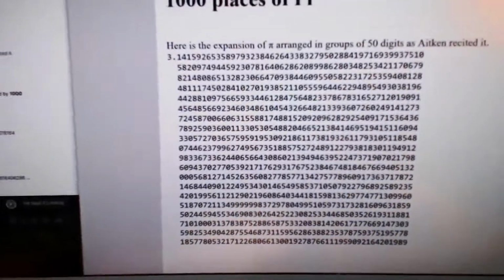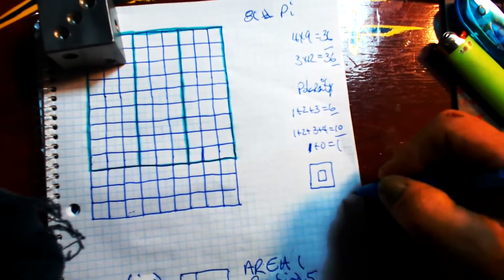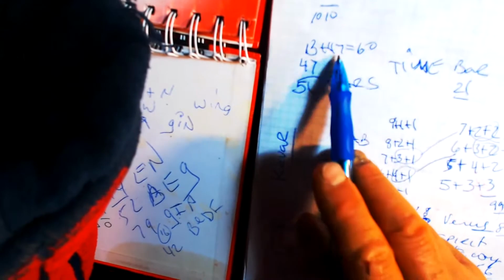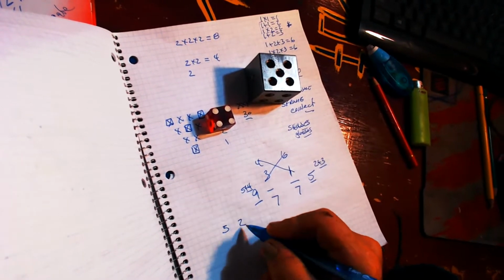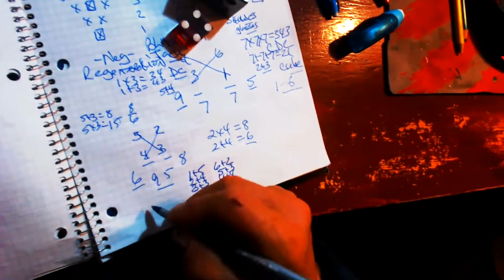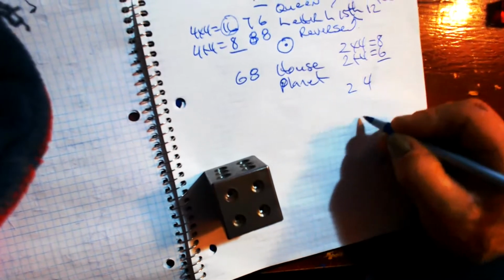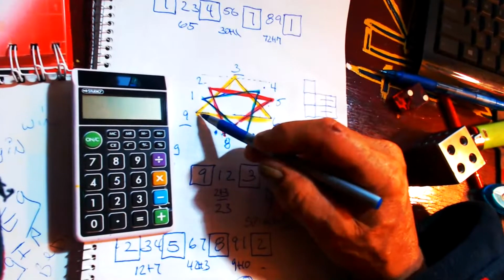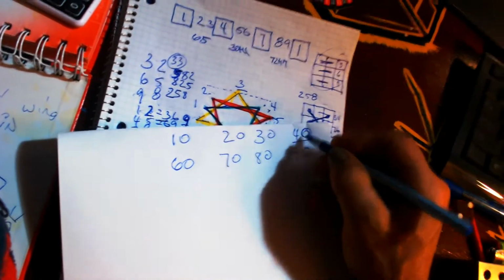PI HOUSE PERFECT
HOW WAS PI CREATED AND BY WHOM ??  why??
PLAY BY THE RULES. RULES MAY BE ALTERED IF ALL AGREE TO PLAY. JUST LIKE CREATING YOUR OWN GAME FROM A GAME
I AM STILL LEARNING . CREATING FROM CREATION OF ALL SCIENCE OF CREATION AS GAMES AND LAWS VS RULES . LOGIC RATIONAL, PERCEPTION BALANCE OF PERCEPTION BASED ON WHO S DIAG NOSTIC GNOST